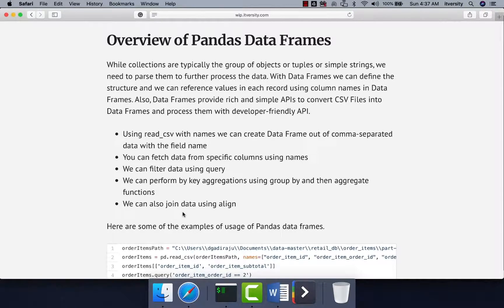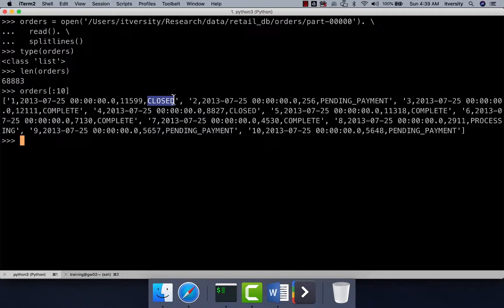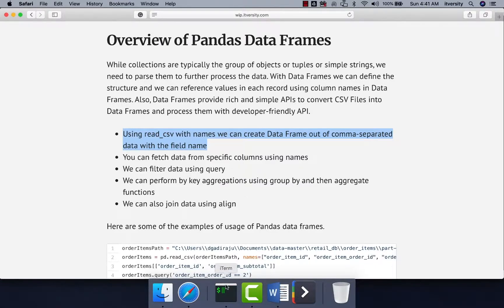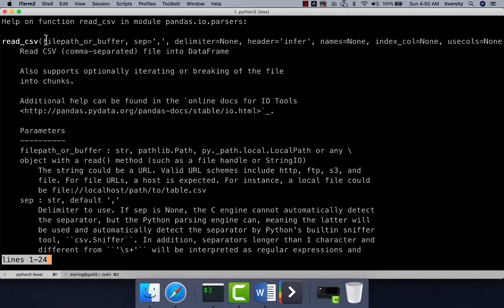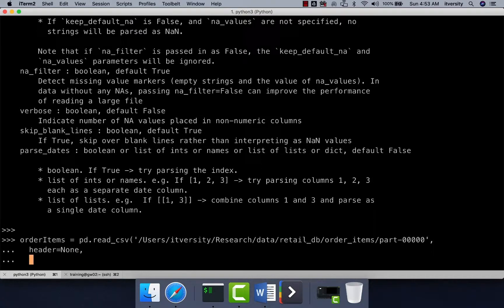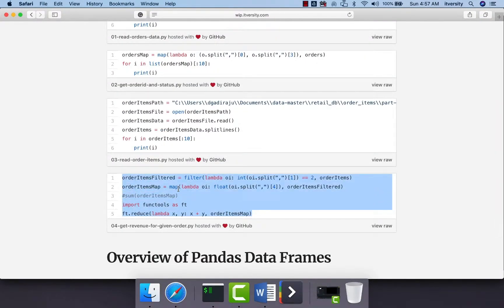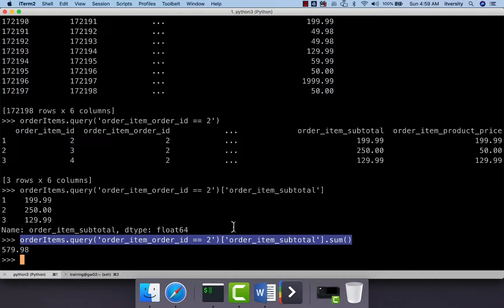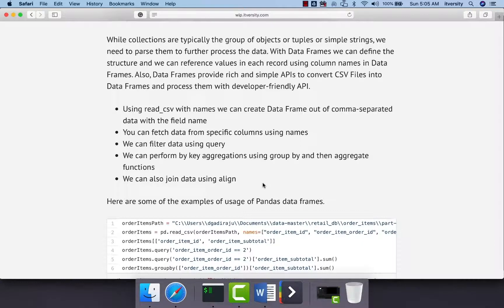Quick Recap of Python for Spark - Overview of Pandas Data Frames